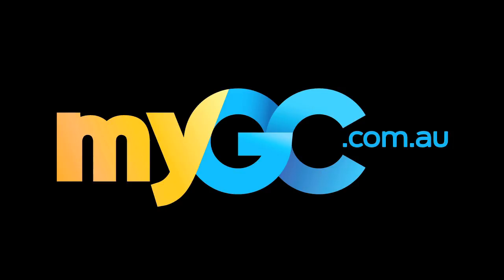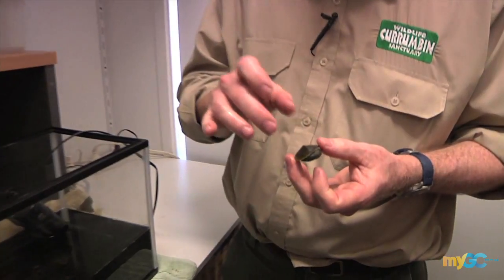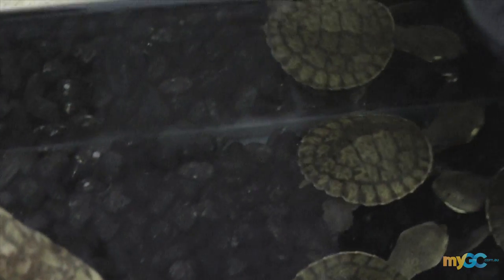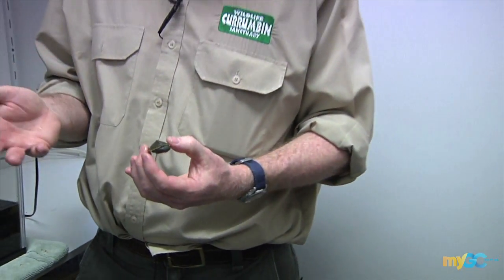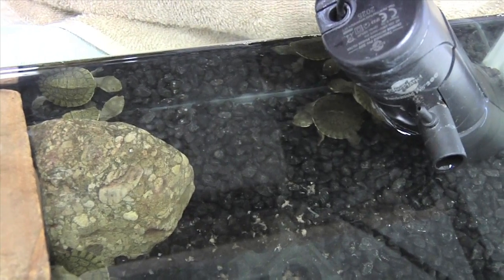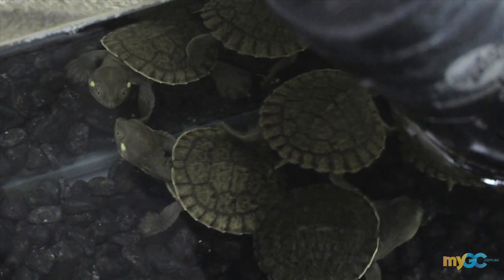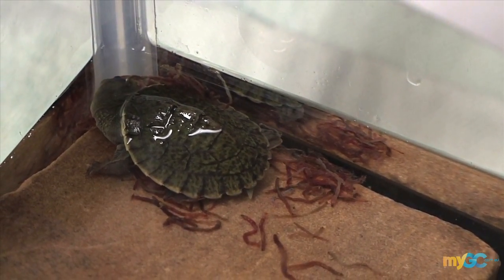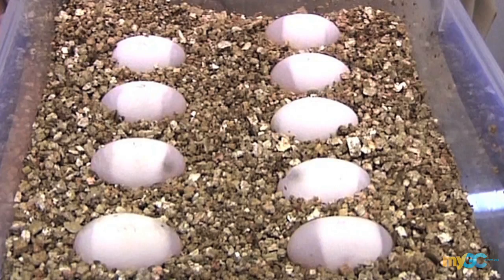CWS - Baby Turtles 2017